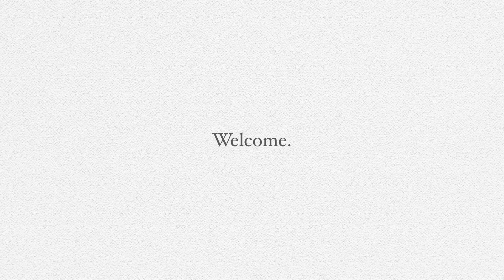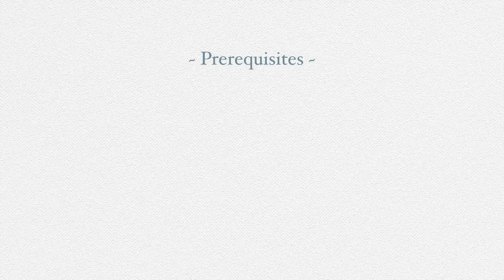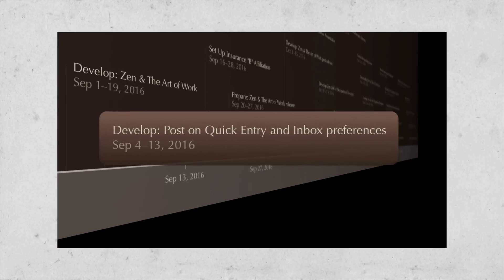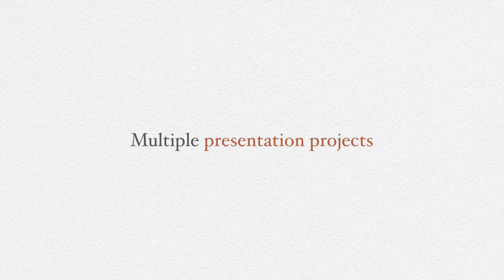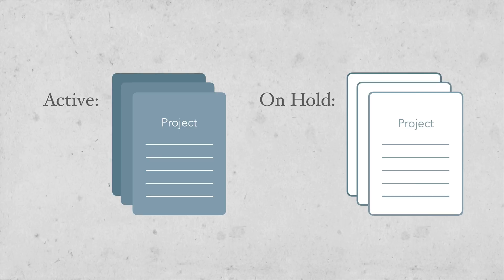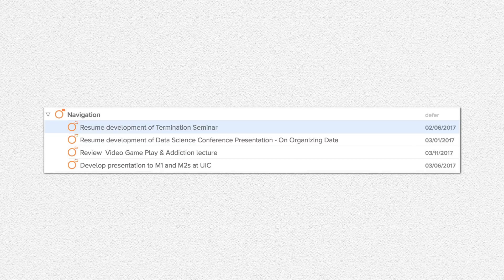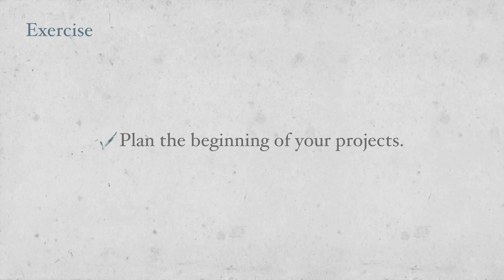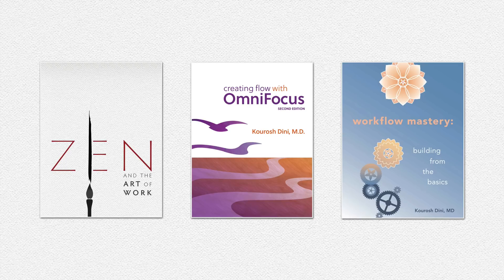Handling Deadlines and Multiple Projects with OmniFocus and MindNode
More at UsingOmniFocus.com and ZenandtheArtofWork.com

Juggling multiple deadlines, knowing what to start and when, and knowing what you will be able to take on a few months from now is not a simple matter. Each project you take on will likely last an unclear amount of time, and you’ll have other responsibilities to take care of in the meantime.

In this post, I’ll describe how I’ve been planning and setting up several long term projects using a combination of MindNode and OmniFocus.